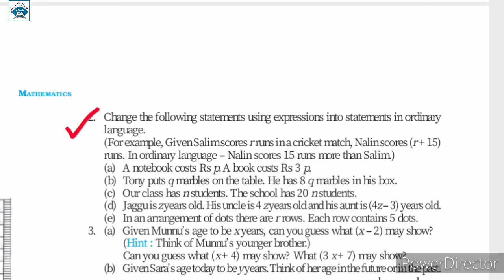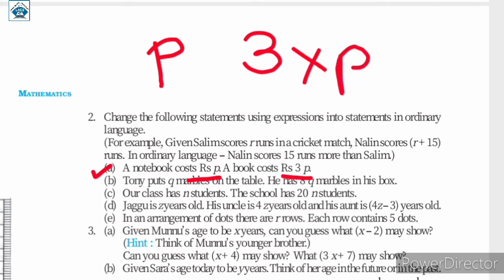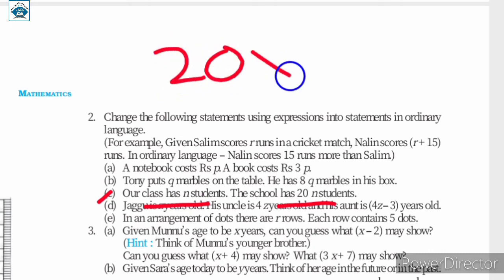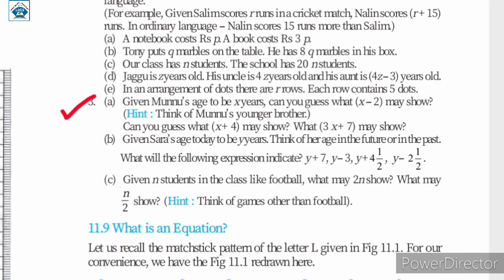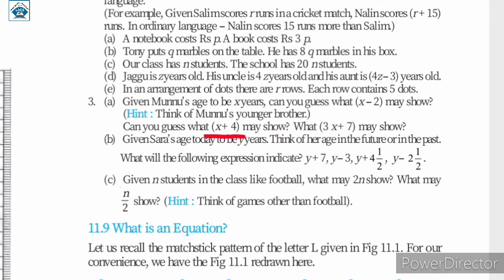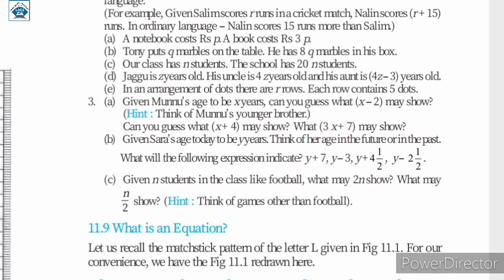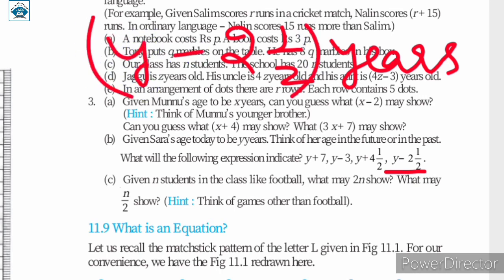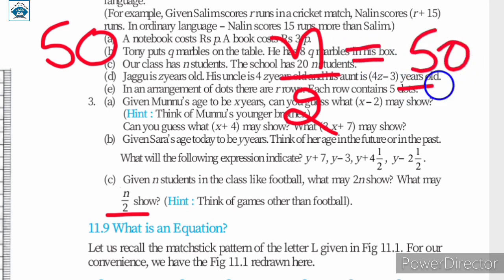Std 6th Maths Ch-11 Algebra Part-6